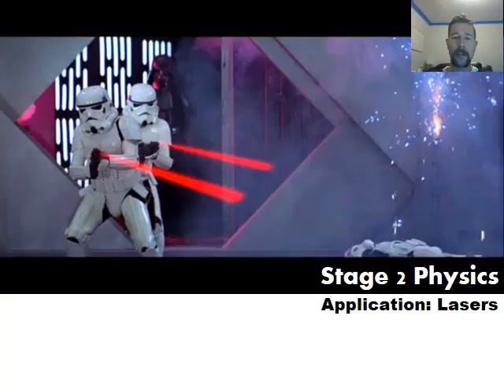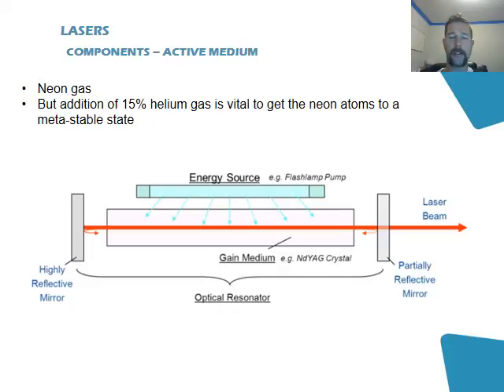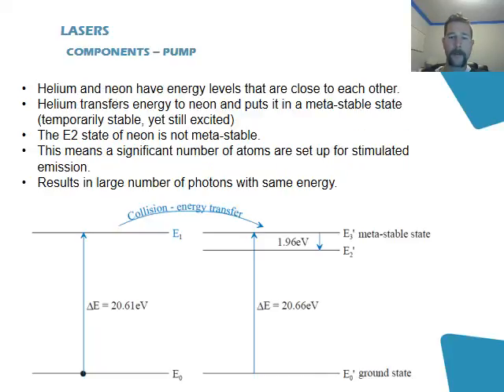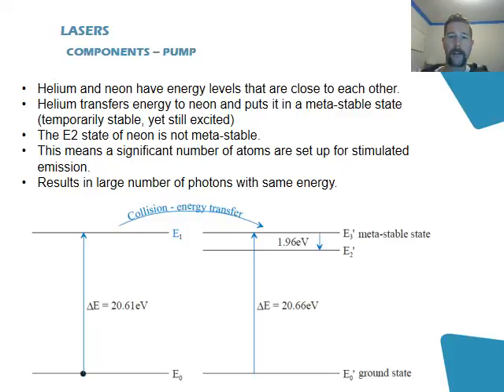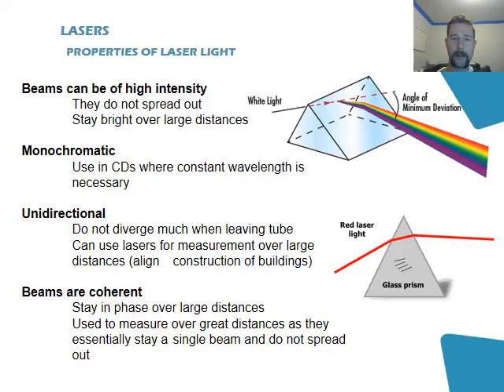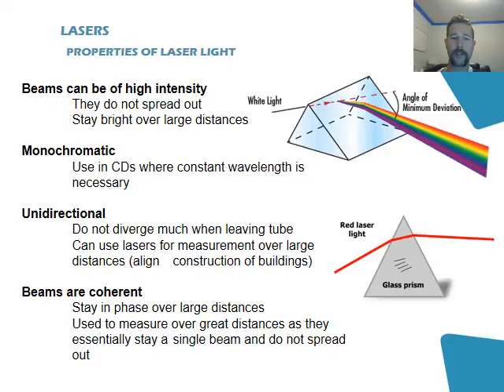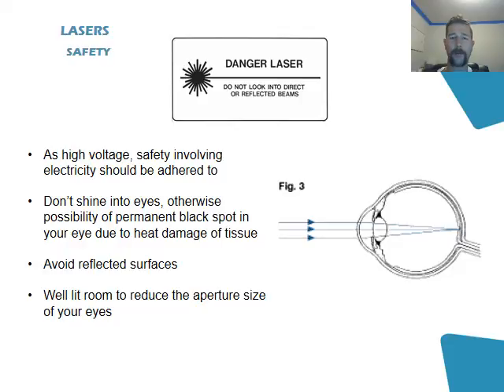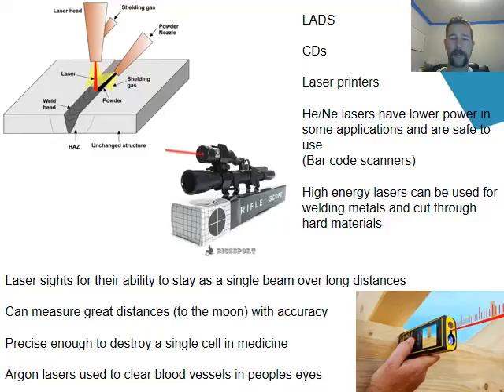Lasers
Introduction to lasers (light amplification of stimulated emission of radiation)